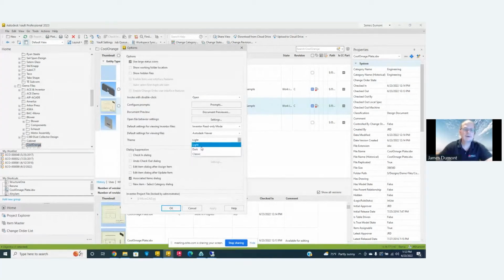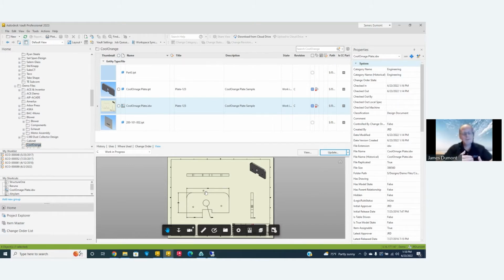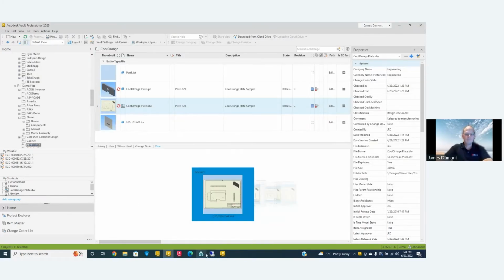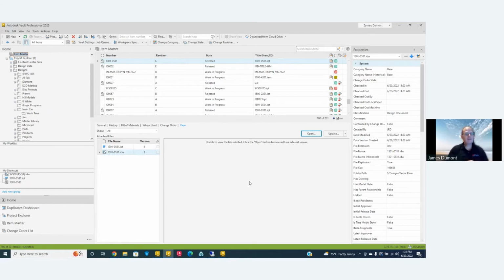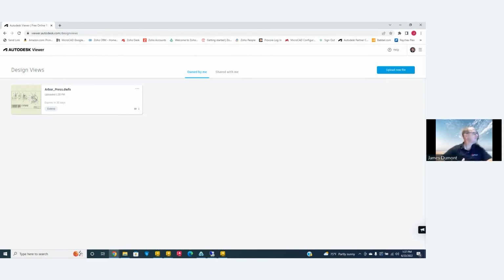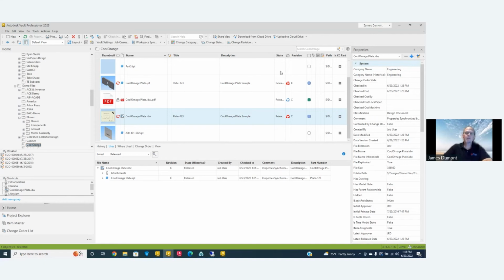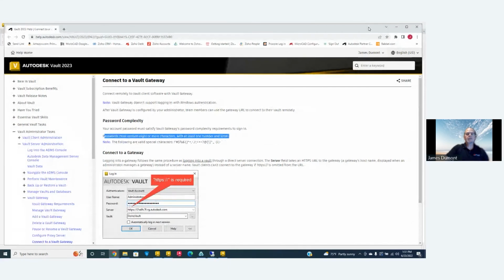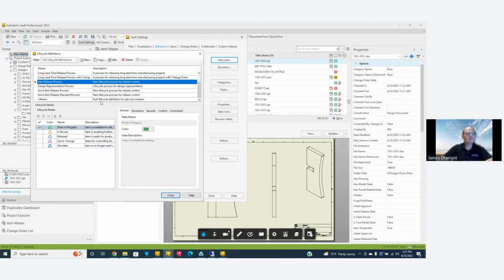Vault and Inventor 2023 User Group - MicroCAD Original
At this User Group, we discuss some of the top new features in Vault 2023.

We take a look at the new viewing strategy and what the fate of Design Review will be. Also, we explore some new technology that Autodesk named "VPNless Gateway" and how that can help remote access to Vault.